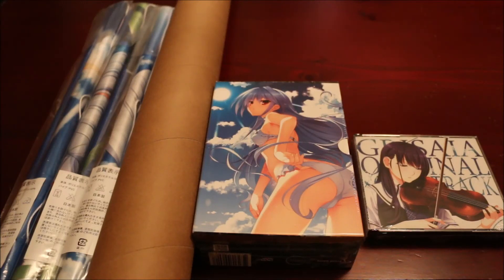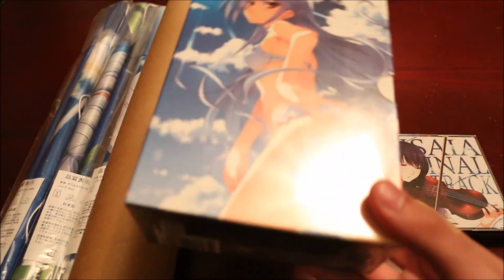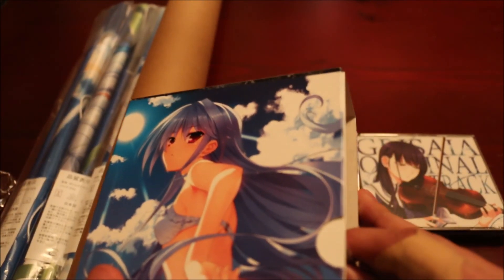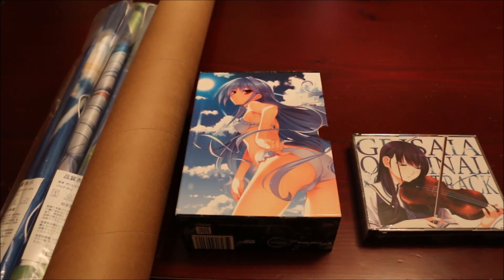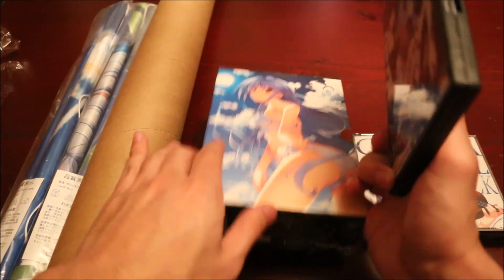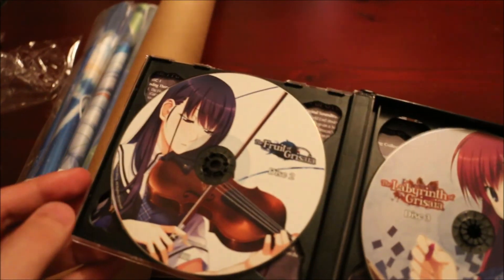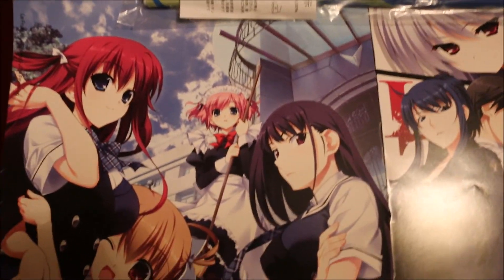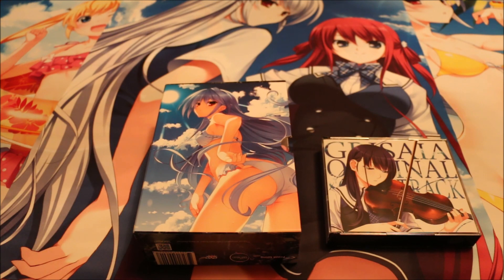The Fruit of Grisaia Visual Novel Unboxing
This is a visual novel funded Kickstarter. Unfortunately, you can't get the physical copy of the game anymore from Kickstarter but you can get the digital version on Steam or Denpasoft.